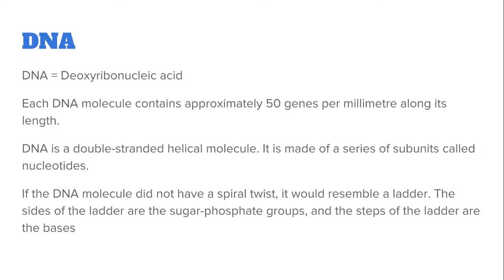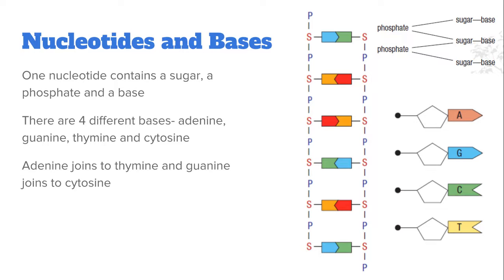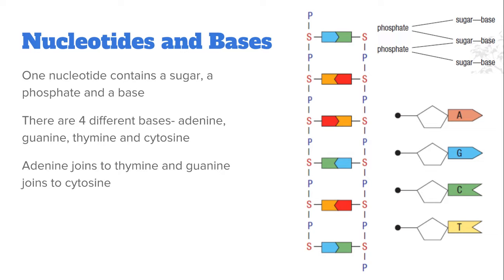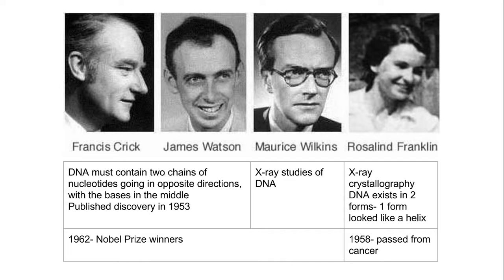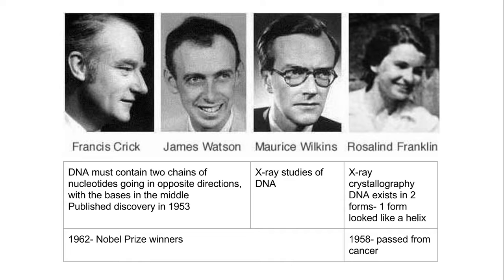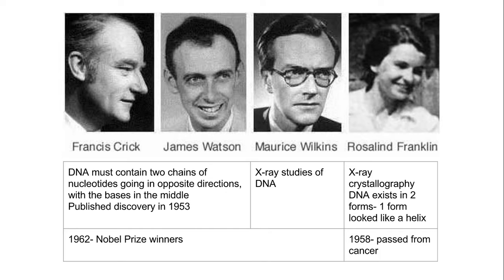11 Blueprint of Life 9 3 3 c, 9 3 4 iv